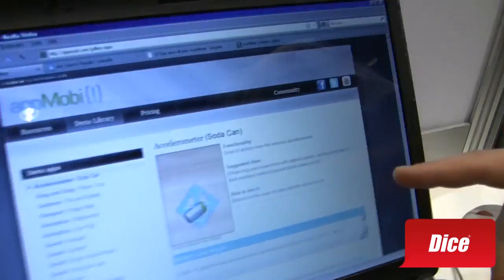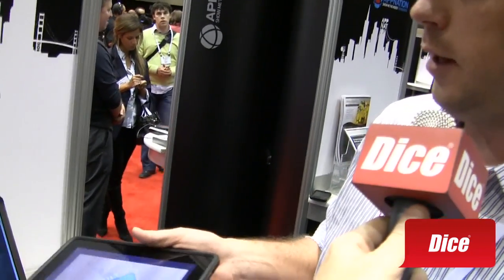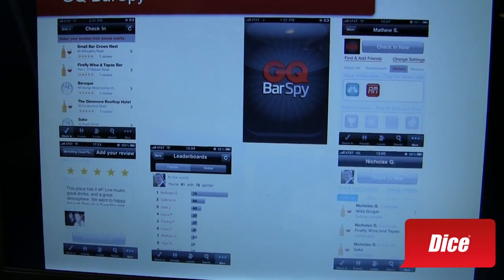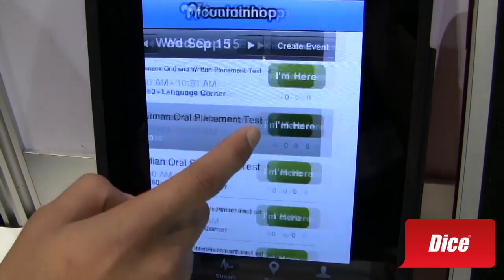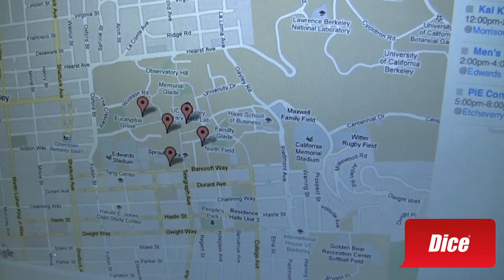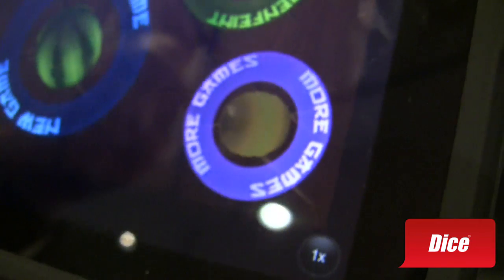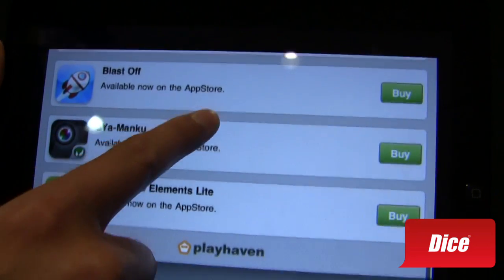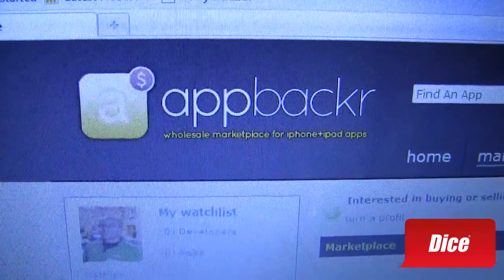HIGHLIGHTS from APPNATION: What are the hot trends in mobile apps?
At the APPNATION conference in San Francisco, we stopped Brian Monahan, EVP; Managing Partner of the IPG Media Lab. On the expo floor I wanted to know what his thoughts were on some of the hot trends in mobile apps, so Monahan gave us a run down and we went and interviewed a bunch of those companies. Here are some of the highlights of those hot trends and the companies trying to ride those trends.